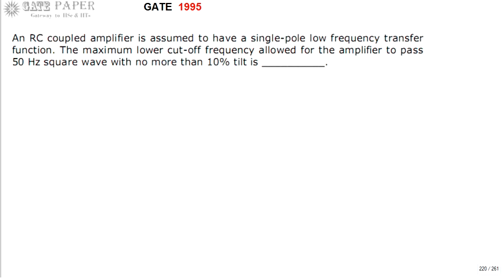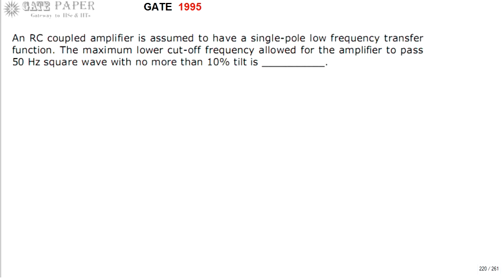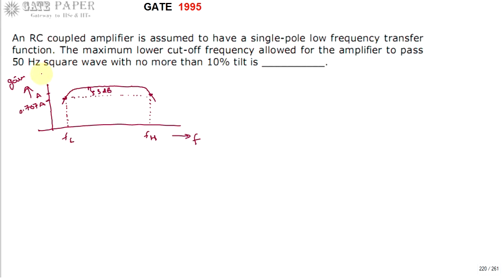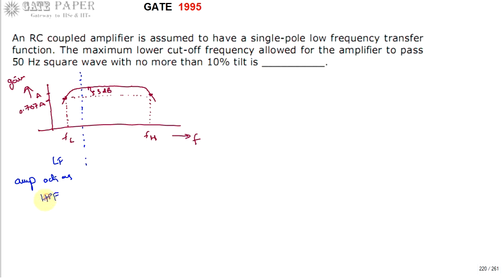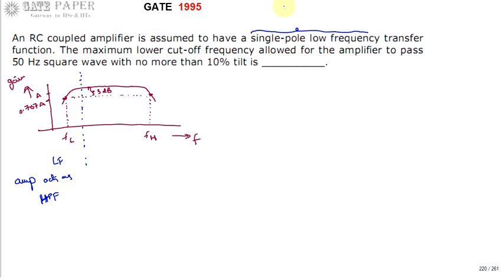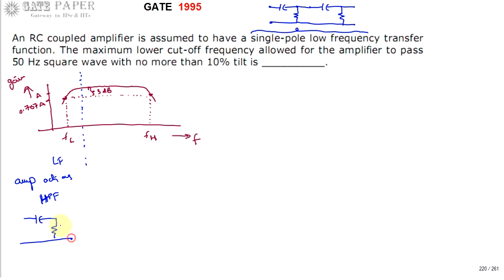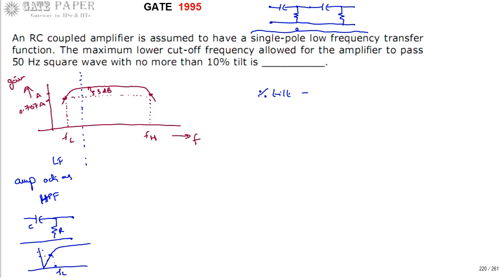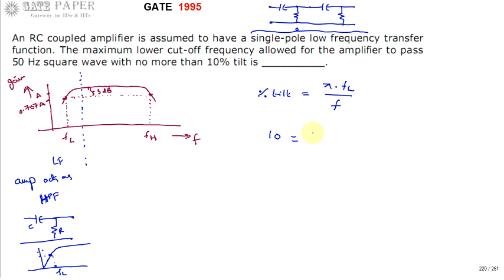GATE 1995 ECE Relation between Lower cutoff frequency and % Tilt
single pole transfer function means which is realized using a single RC network.